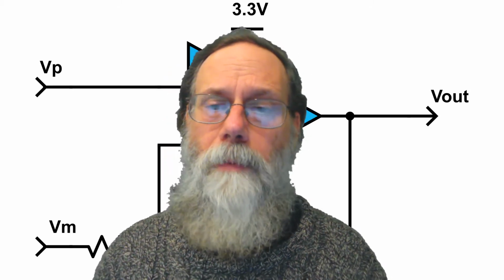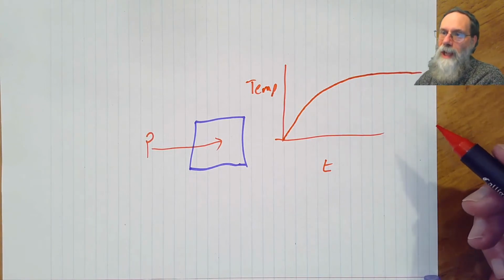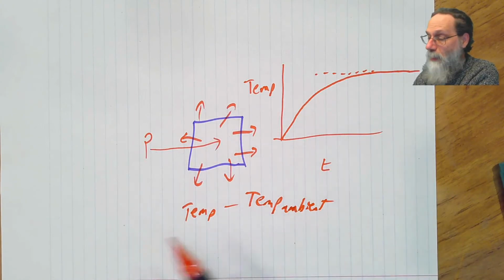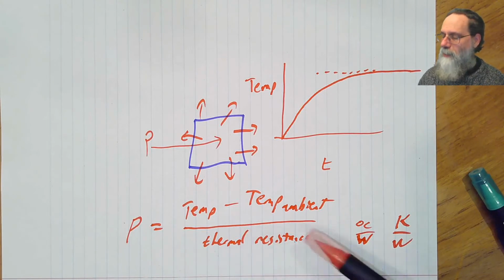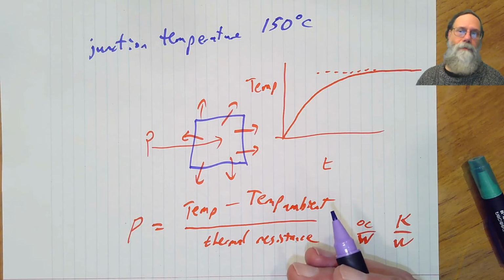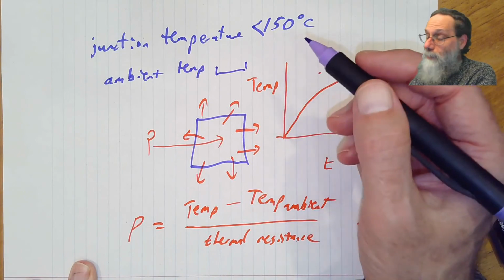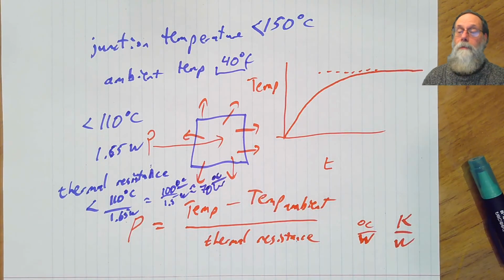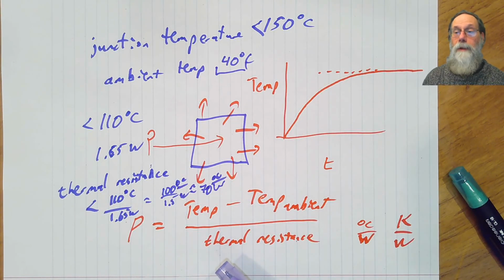Thermal resistance §32.6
This video is about thermal resistance and corresponds to the first part of Section 32.6 of Applied Analog Electronics